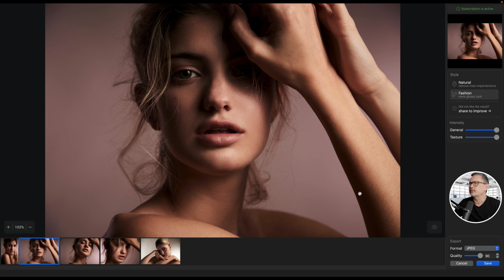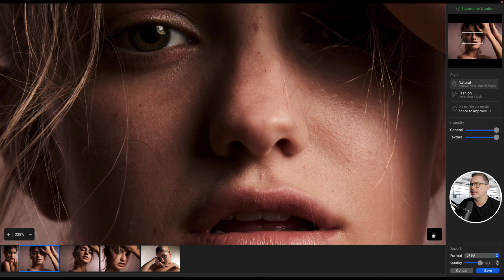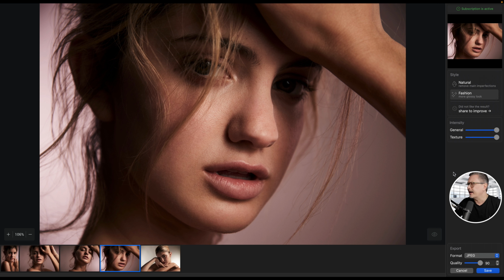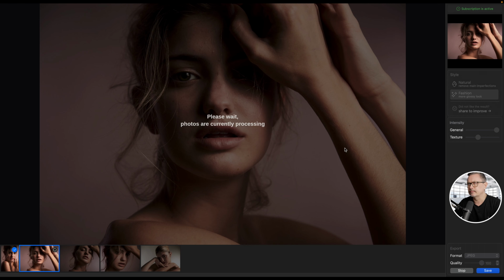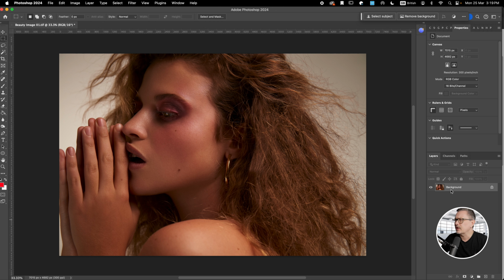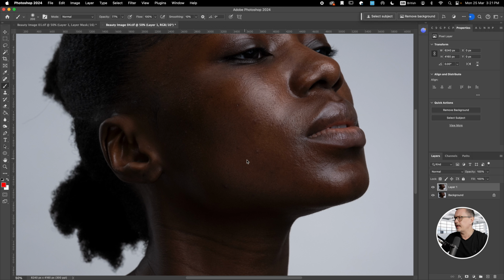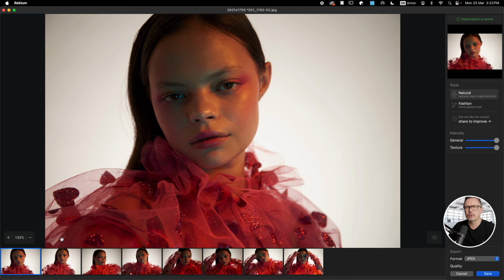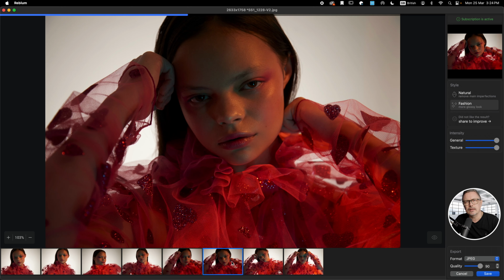Easy Skin Retouching Tutorial | Best for Batch Processing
Check out my in-depth review of Reblum, the revolutionary AI-powered beauty retouching software! In this video, I take you through its sleek interface and demonstrate how effortlessly it enhances images with its natural and fashion retouching styles. With Reblum, you can achieve professional-grade results in seconds, making it a game-changer for photographers and retouchers alike.

I walk you through the before-and-after transformations, highlighting Reblum's ability to maintain skin texture while flawlessly refining portraits. Plus, I share how seamlessly it integrates with Photoshop, offering flexibility in your editing workflow.

Discover how Reblum streamlines batch processing, saving you valuable time on retouching projects. I also delve into subscription options, making it an accessible investment for all levels of photographers.

If you're ready to elevate your retouching game, Reblum is the ultimate tool to unlock your creative potential.